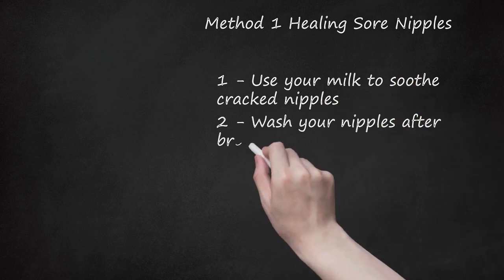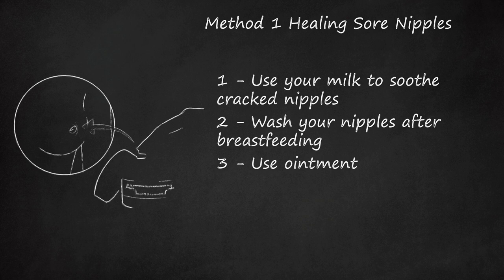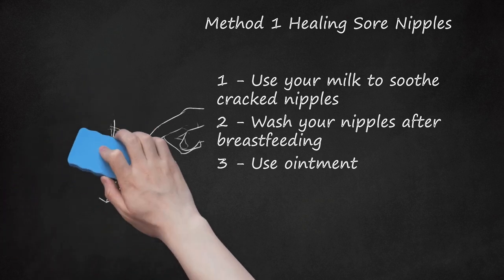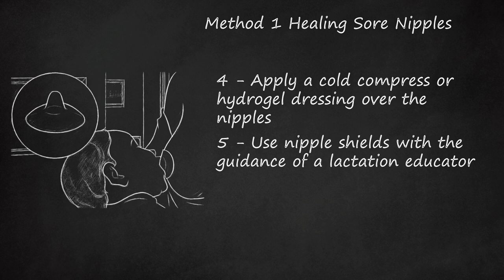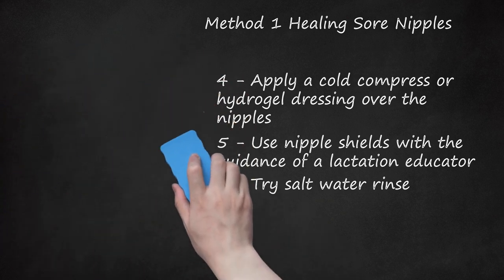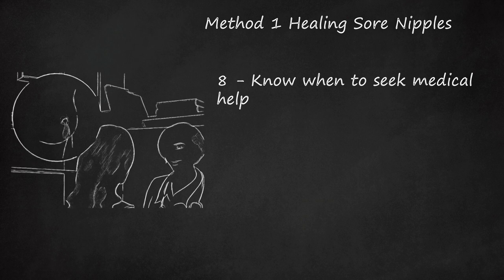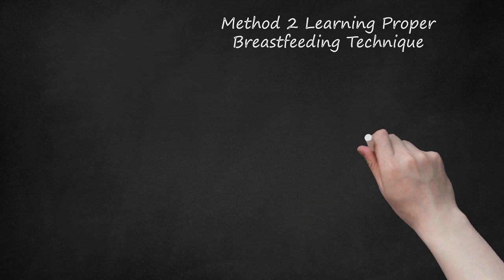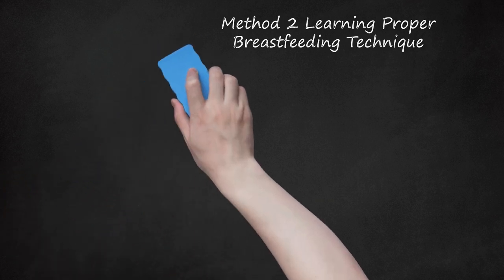8 Ways to Soothe Sore Nipples While Breastfeeding: From Milk to Ointments to Cold Compresses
8 Methods for Soothing Sore Nipples During Breastfeeding: From Milk to Ointments to Cold Compresses. The video provides tips on how to heal and treat sore and cracked nipples while breastfeeding. The first method is to use breast milk, which is a natural and sterile liquid that can soothe the skin and has antibacterial properties. Second, it's important to wash nipples with water and gentle soap after breastfeeding to decrease the risk of infection. Using all-natural ointments, such as medical-grade lanolin, can help promote healing, and applying a cold compress or hydrogel dressing can relieve pain and inflammation. Nipple shields should be used with guidance from a doctor or lactation educator, and a saltwater rinse can disinfect nipples. It's also important to recognize other causes of sore nipples, such as thrush or mastitis, and seek medical treatment if necessary.